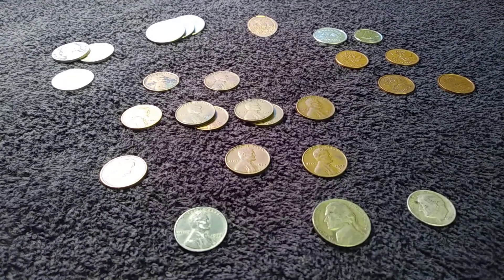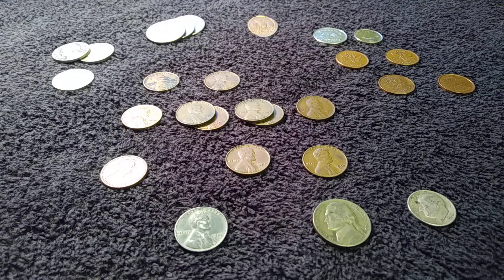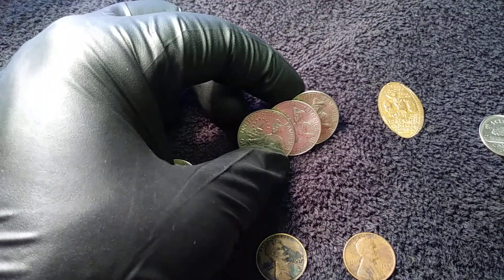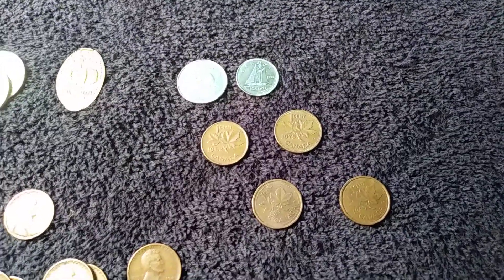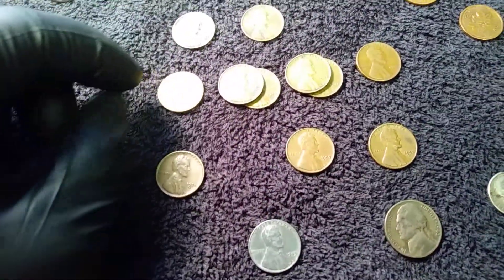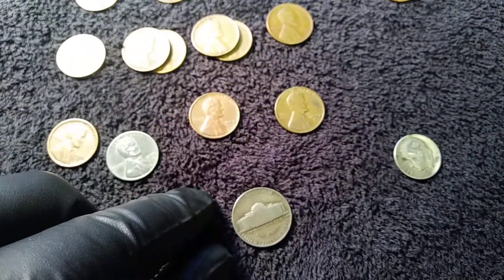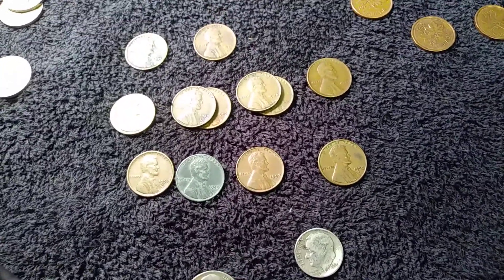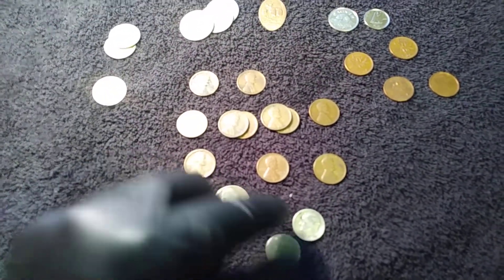Wrap Up Video From Another Great Coin Machine Bag. Silver Dime and Nickel. Steel Cent and More...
Coin return machine bag of coins